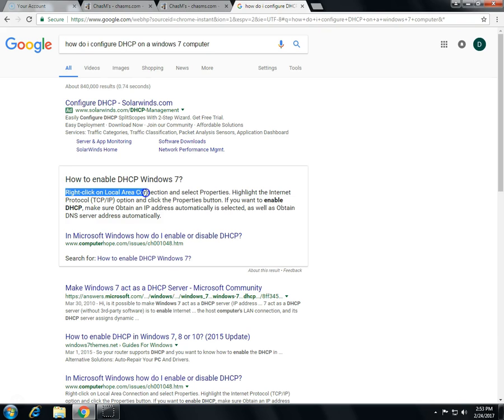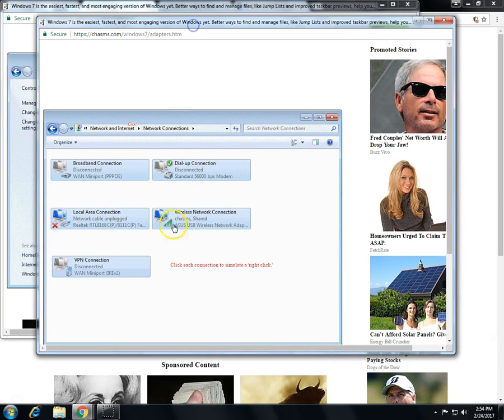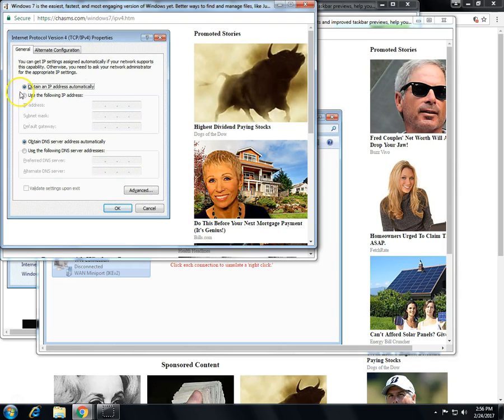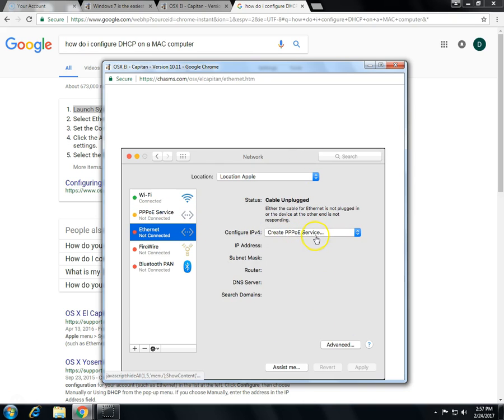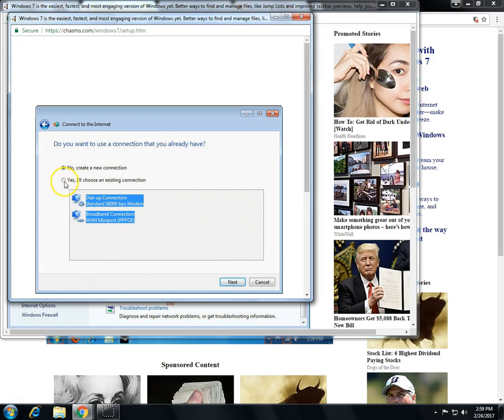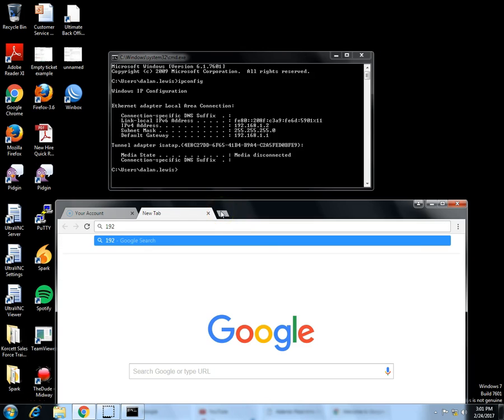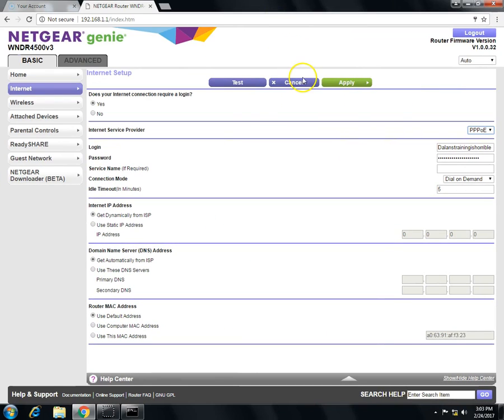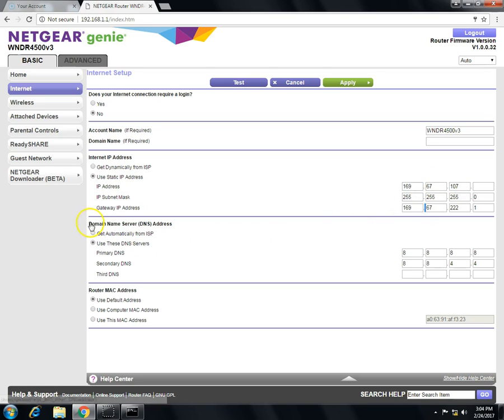DHCP, Static IP and PPPoE